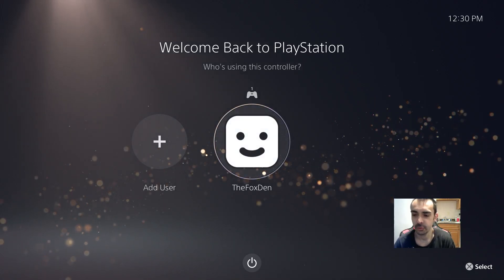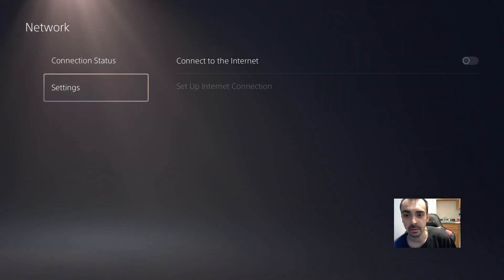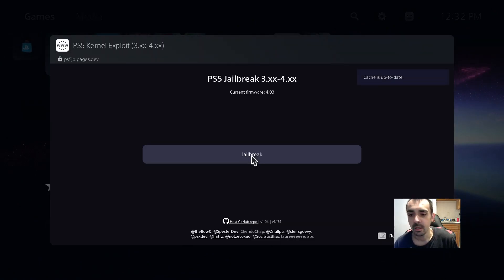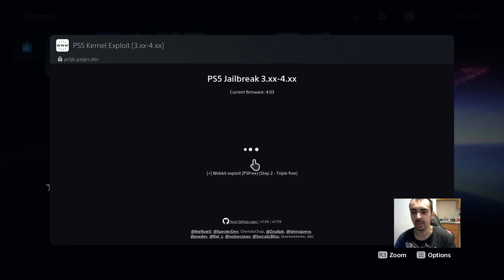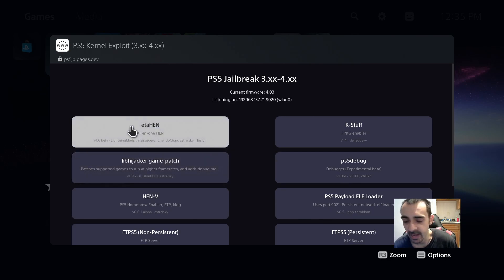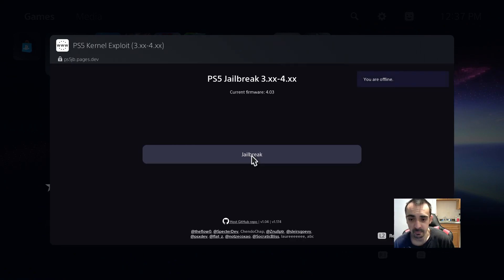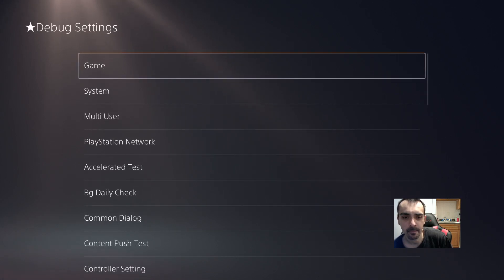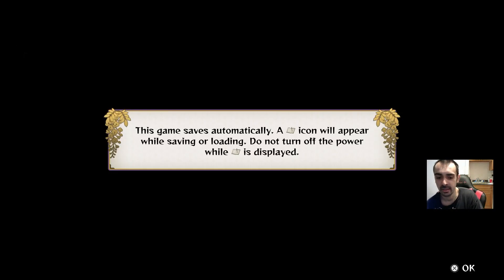PS5 how to update Itemzflow Game Manager 1.06 + etaHEN ver 1.6 beta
/file/wbgu2zxtl8x57gs
/Itemzflow_Game_Manager
_%2528v1.06%2529.rar/file